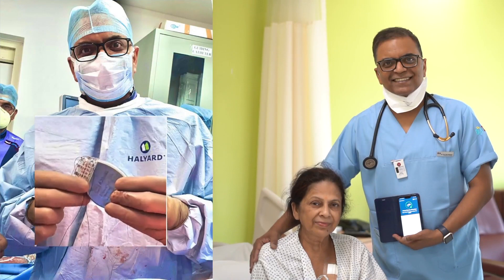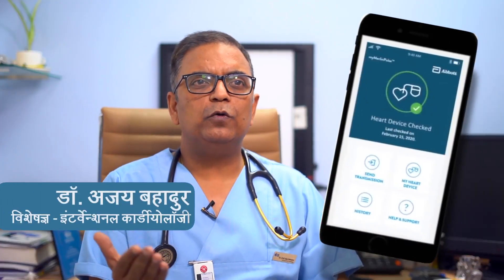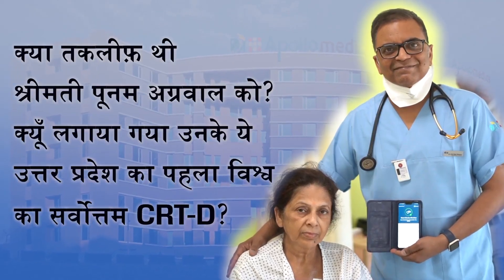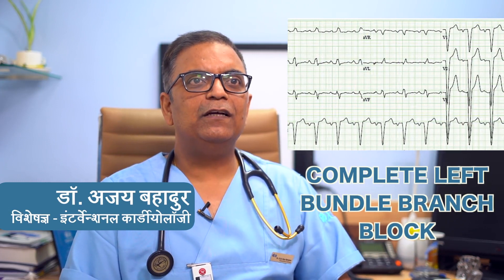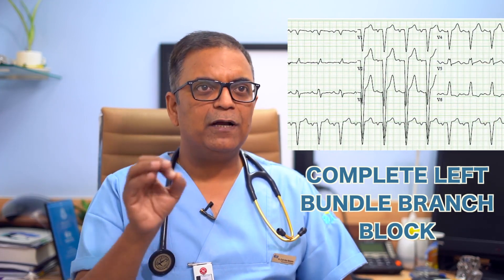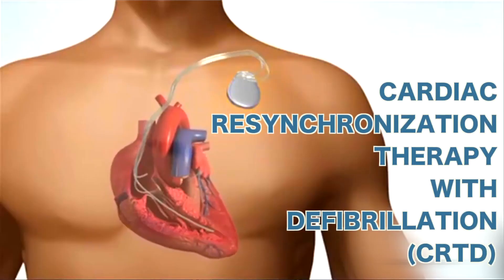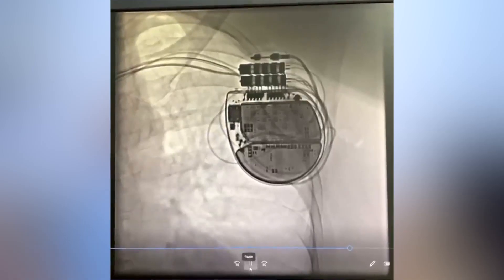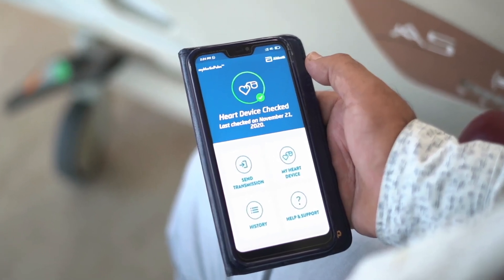ब्लूटूथ युक्त रिमोट सेंसिंग CRTD डिवाइस प्रत्यारोपण - Bluetooth Enabled Remote Sensing CRTD Implant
अपोलोमेडिक्स सुपरस्पेशलिटी हॉस्पिटल ने हृदय रोग चिकित्सा तकनीक के क्षेत्र में नया कीर्तिमान स्थापित किया है।अपोलोमेडिक्स के डॉक्टरों ने कोरोना महामारी के कहर के बीच गंभीर ह्रदय रोग से पीड़ित महिला को जीवनदान दिया। अपोलो हॉस्पिटल लखनऊ के ह्रदय रोग विशेषज्ञों ने उत्तर प्रदेश में पहली बार ब्लूटूथ युक्त रिमोट सेंसिंग व रिमोट प्रोग्रामेबल CRTD डिवाइस प्रत्यारोपण किया |
70 वर्षीय लखनऊ निवासी श्रीमती पूनम अग्रवाल को हृदय से संबंधित काफी परेशानियां थी जिसके चलते वे अपोलो हॉस्पिटल लखनऊ आए और यहां डॉ अजय बहादुर (सीनियर कंसलटेंट - इंटरवेंशनल कार्डियोलॉजी) ने उनका यह इन प्लांट किया।
आइए जानते हैं हृदय गति नियंत्रित रखने के लिए सटीक करंट देने वाले इस CRTD में क्या है खास?
अपॉइंटमेंट बुक करने के लिए -
अधिक जानकारी / फोन द्वारा अपॉइंटमेंट के लिए काॅल करें - 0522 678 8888